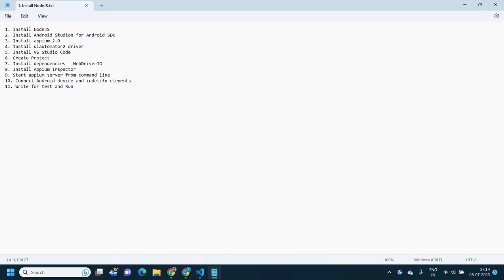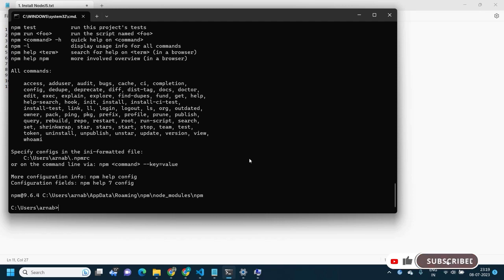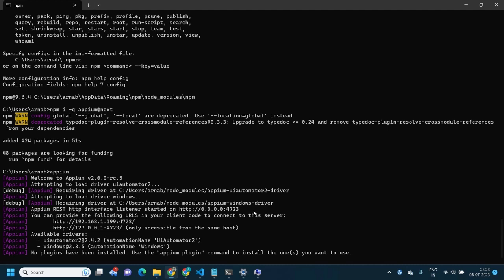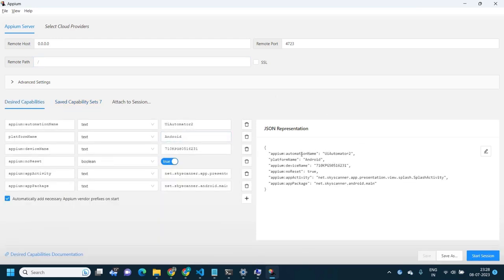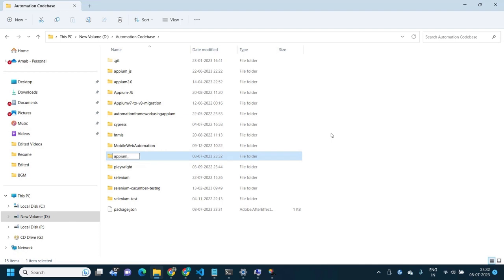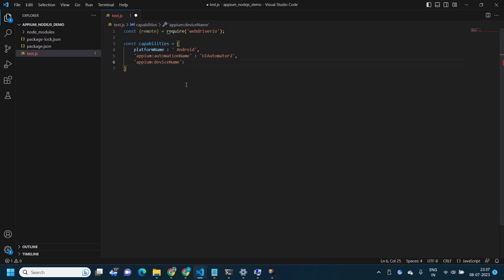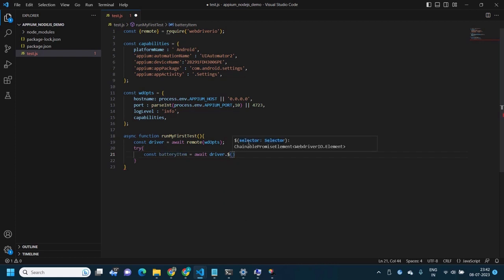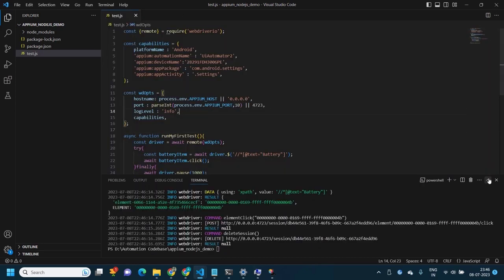Beginners Tutorial on Mobile App Automation using Appium NodeJs and WebDriverIO | Appium 2.0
In this video, I have discussed about how start your test automation journey with mobile automation using appium, nodejs and webdriverio.

Essential Commands
Install Appium : npm i -g appium@next
Start Appium server : appium
get deviceName or deviceId (android) : adb devices
Get appkacge and app activity :
Step 1 : Connect your device
Step 2 : launch the app manually
Step 3: adb shell "dumpsys window windows | grep -E 'mCurrentFocus'"

Run your test : node .\filename(JS)